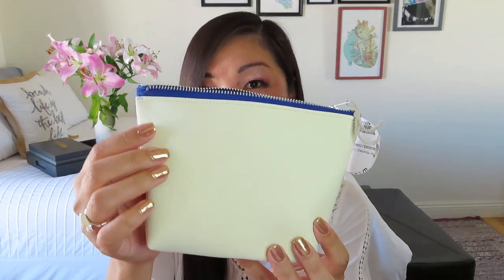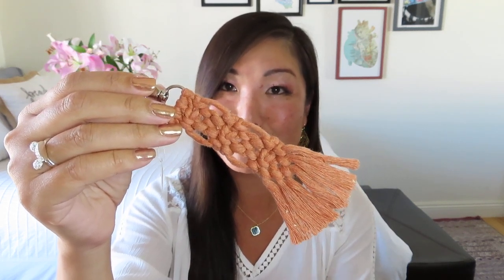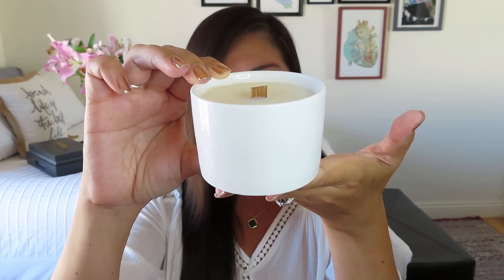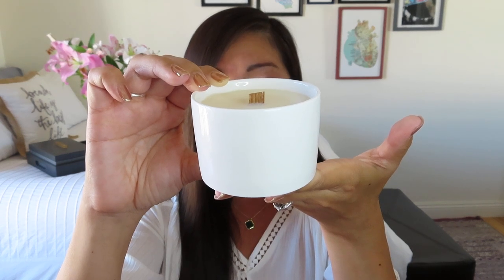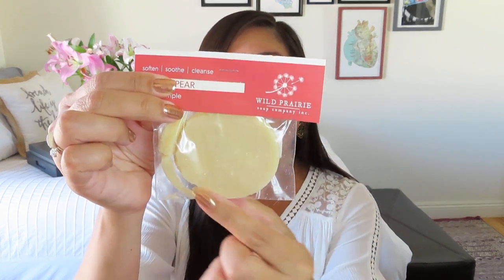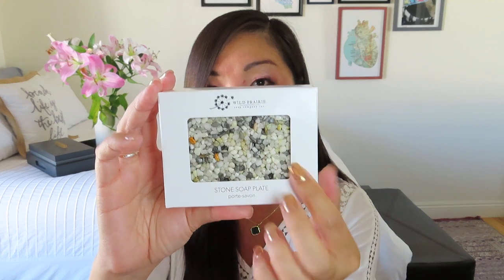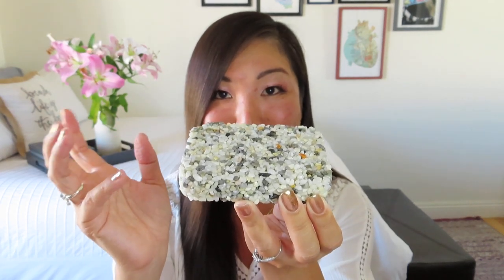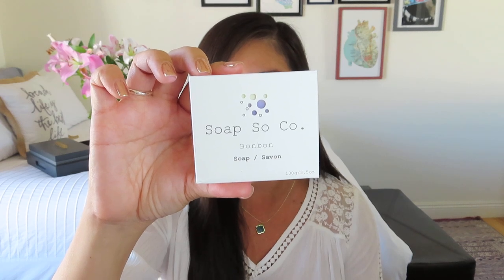Hygge in a Box | Spring 2021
NOTE: I received this box in exchange for my honest review and/or services.

Hygge in a Box
$114.99 CAD/quarter + $28 CAD shipping to the US
Our quarterly subscription box will help you enjoy cozy moments, quiet evenings, and aid you in forming peaceful habits. Each premium box will feature 7-9 items based on the time of year. We want each box to give you a reason to celebrate the changing leaves in the fall, the first snowfall in winter, newly sprouting grass in spring, and cozy nights by the fire in the summer.

* Vine Oh! – FREE 3rd bottle of wine using Noel